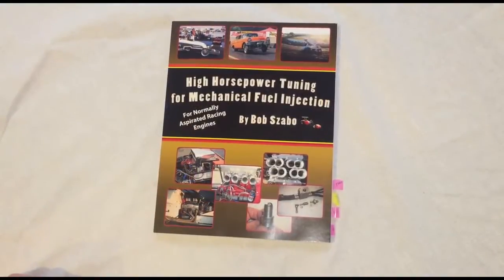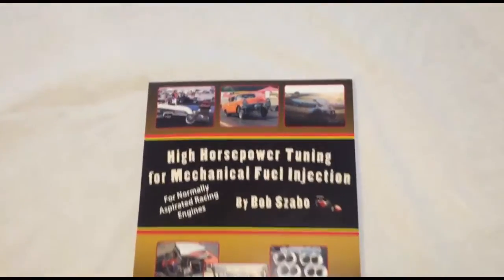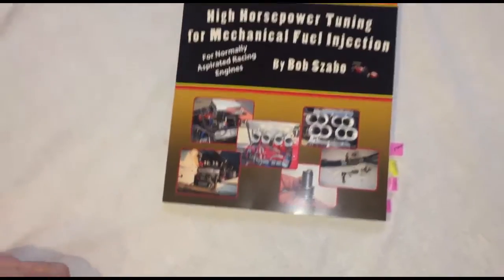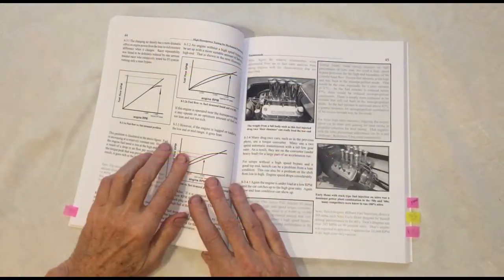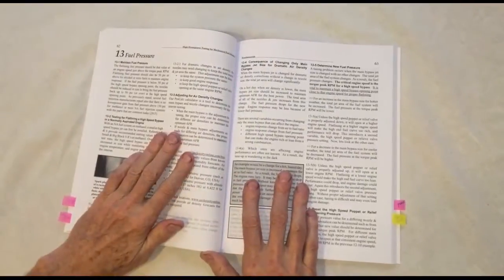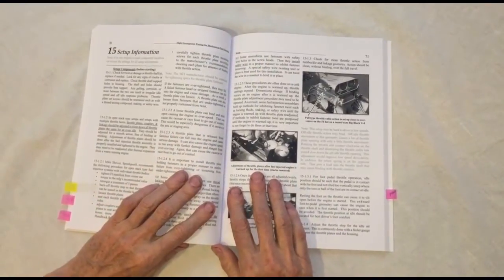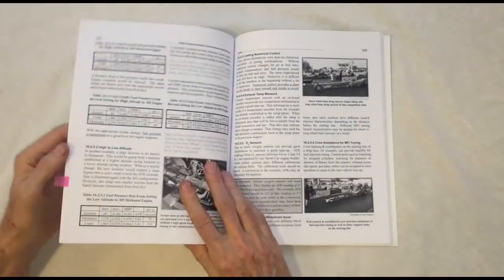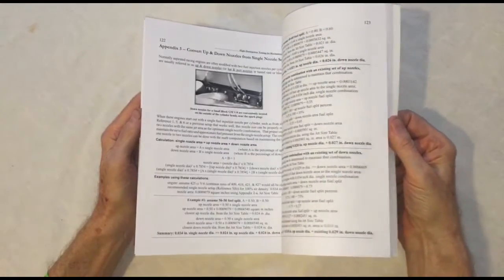Book: High Horsepower Tuning for Mechanical Fuel Injection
A brief overview of High Horsepower Tuning for Mechanical Fuel Injection.